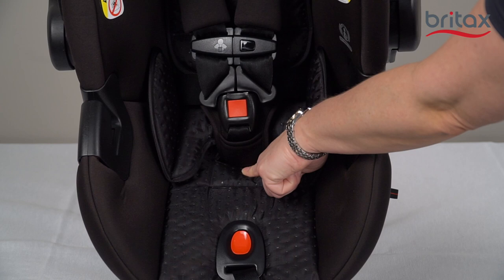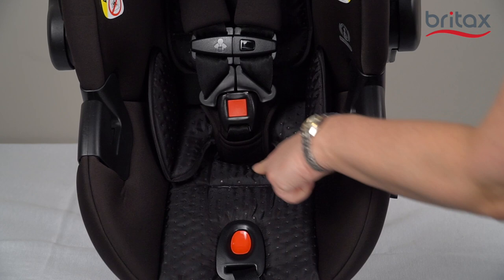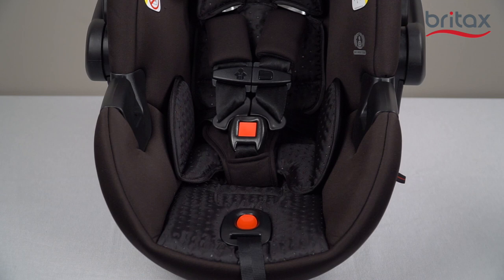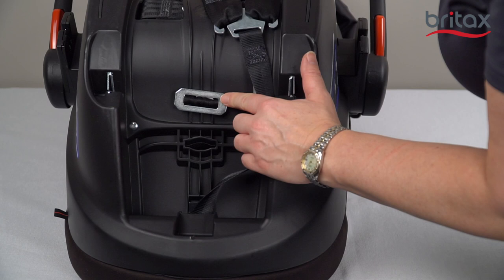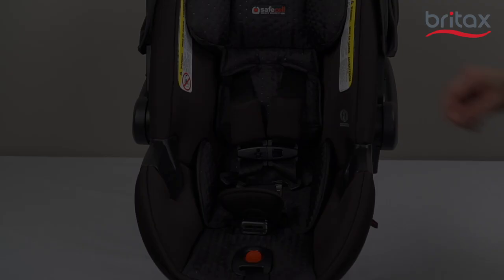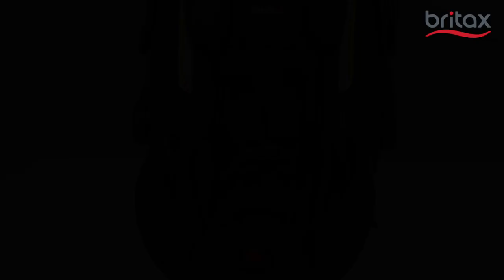How To Adjust Buckle On Britax Infant Car Seats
How to Adjust the Buckle on Britax Infant Car Seats such as the B-Safe 35, B-Safe 35 Elite, B-Safe Ultra and Endeavours. If your baby needs more room in their car seat, or the crotch buckle is too tight, adjust the buckle in this way.